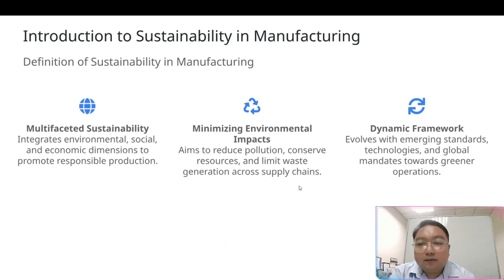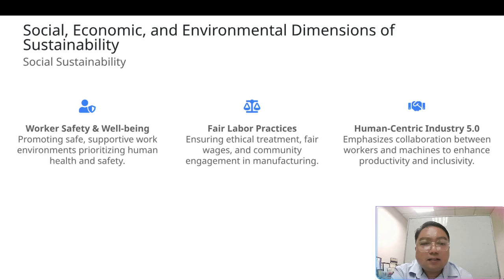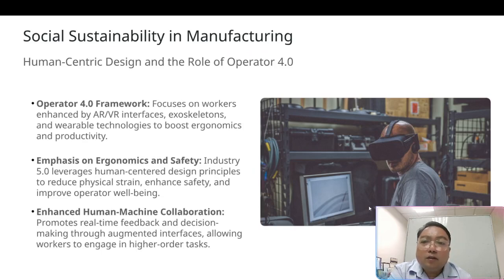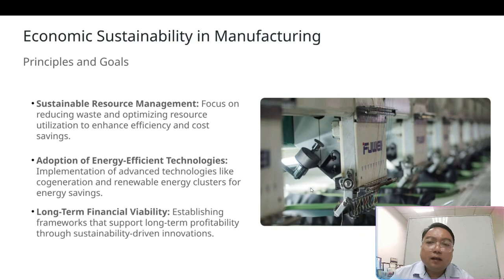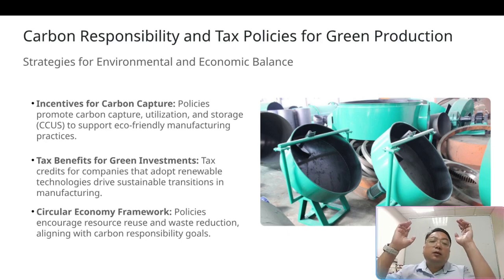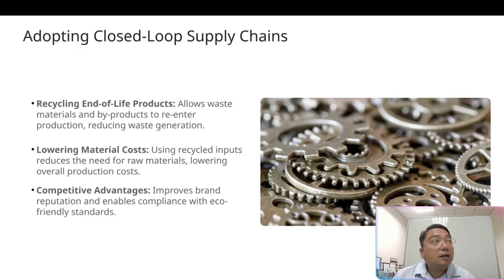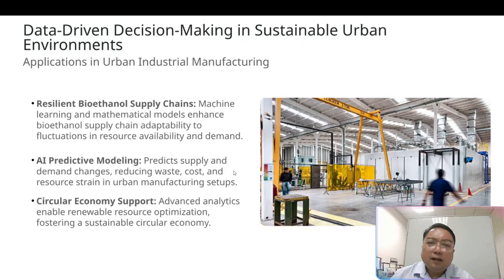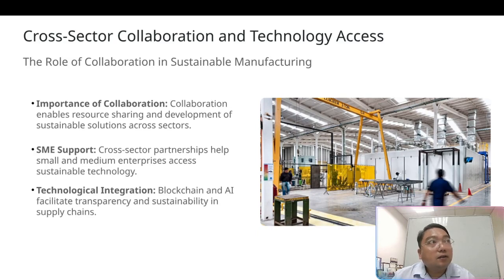Introduction to Sustainability in Manufacturing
I am the creator of softwaretheses and write of many ebooks in engineering topics.
My books on this topic can be obtained here